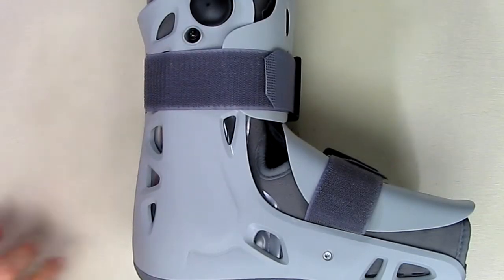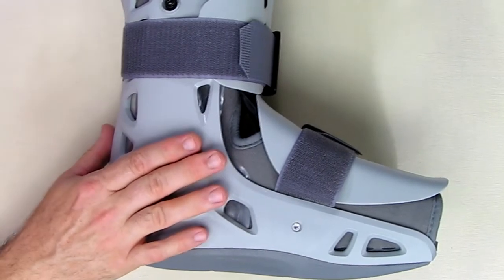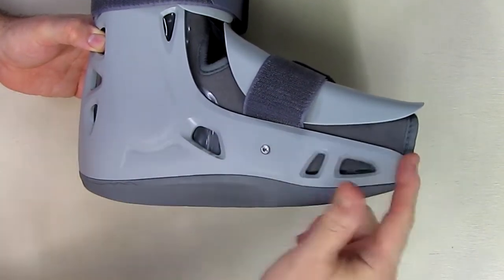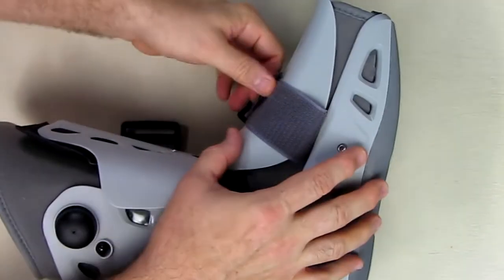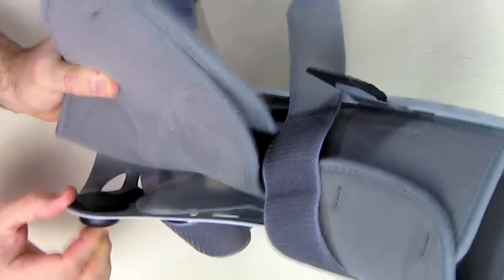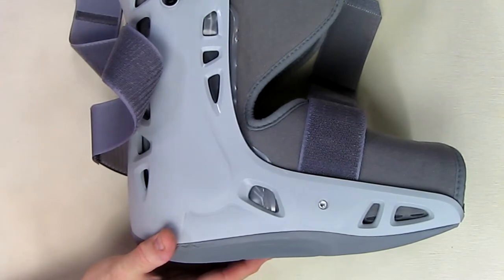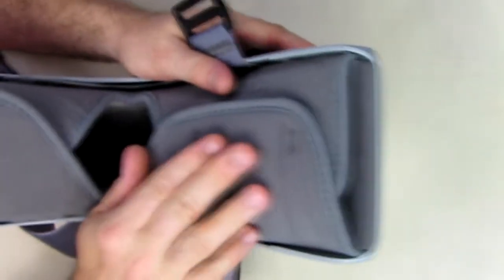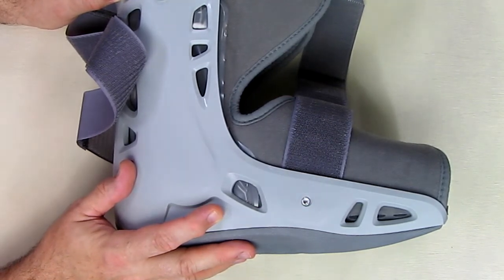BEST Walker Brace/Walking Boot Aircast AirSelect REVIEW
□ Electronic Components
         □ Hobbies:

Features a durable, semi-rigid shell that helps support the limb while providing full-shell protection
SoftStrike technology absorbs and dissipates shock, while the lightweight and lab-tested rocker sole combine to encourage a natural gait
Overlapping Duplex air cells line the shell providing intermittent pneumatic compression for 3-times faster edema reduction
Designed with a sleek, open-frame that provides ventilation; Non-marking, skid resistant rubber tread allows for greater traction and longer wear
Universal fit allows the Aircast AirSelect to be worn on either the left or right foot